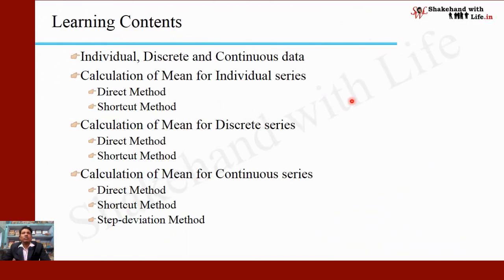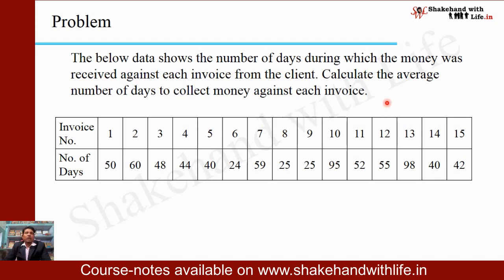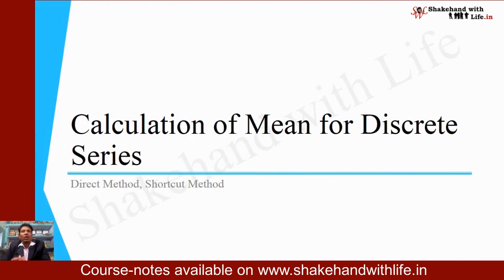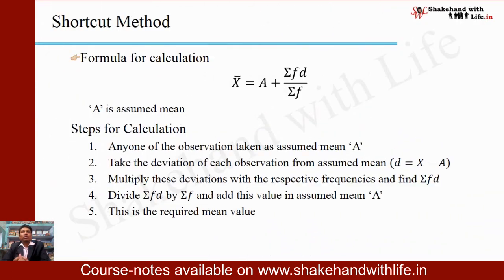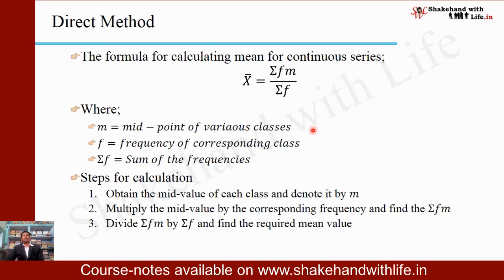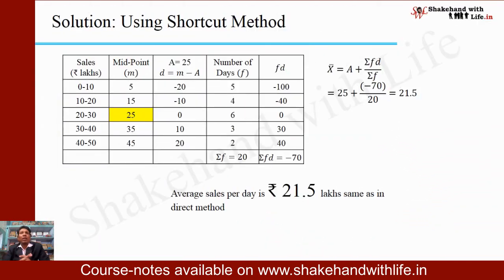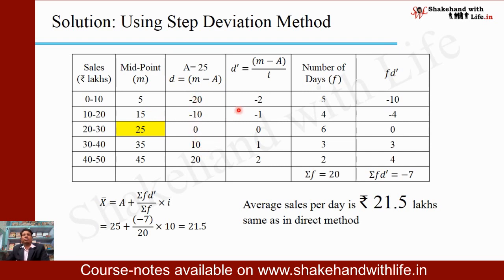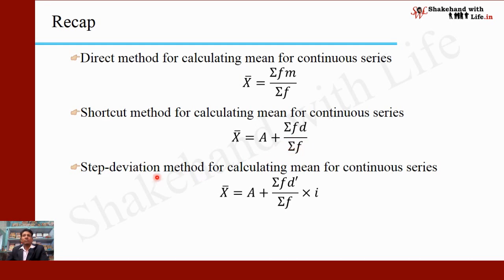Calculation of Mean with Example | Descriptive Statistics | Statistics and Data Analysis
Calculation of Mean with Example: Direct method, Shortcut method, Step-deviation method | Descriptive Statistics | Statistics and Data Analysis

CHAPTERS
0:00 Introduction
0:37 Learning Contents
1:12 Mean for Individual Data
1:59 Mean for Discrete Data
2:47 Mean for Continuous Data
28:02 Recap

Mean for Individual Series: Direct Method
Find the sum of all the data values and divide this total by the number of data values

Mean for Individual Series: Shortcut Method
When the number of observations is large, the mean can be found by the shortcut method or assumed mean method.
• First choose a data value as an assumed mean.
• Find the deviation of each data value from the assumed mean.
• Find the sum of the deviations and then divide the sum by the number of data values.
• And finally add the assumed mean to the result.

Mean for Discrete Series: Direct Method
• Multiply the frequency (f) of each data variable (x) and find Σfx
• Find the sum of frequency Σf
• Divide Σfx by Σf and hence the mean of the data.

Mean for Discrete Series: Shortcut Method
• Take any observation as an assumed mean
• Take the deviation of each observation from the assumed mean.
• Multiply these deviations with their respective frequencies and find the sum as Σfd
• Divide Σfd by the sum of frequencies Σf
• Add this calculated value to the assumed and hence the mean of the data.

Mean for Continuous Series: Direct Method
• Obtain the mid-value of each class and denote it by ‘m’.
• Multiply the mid-value by the corresponding frequency and find the Σfm
• Divide Σfm by the sum of frequencies Σf and hence calculate the mean.

Mean for Continuous Series: Shortcut Method
• Choose any value as an assumed mean ‘A’
• Take the deviation of each data value from the assumed mean such as d = (m-A)
• Multiply the mid-value by their corresponding frequencies Σfd
• Divide Σfd by Σf and add into the assumed mean and hence find the mean of the data.

Mean for Continuous Series: Step Deviation Method
• Find the mid-value ‘m’ of each class interval
• Choose any mid-value as assumed mean ‘A’
• Find d = (m-A)
• Find the step deviations by dividing each deviation by the class interval ‘I’ such as d’ = d/i
• Multiply d’ with the corresponding frequencies and find Σfd’
• Find the sum of frequencies Σf
• Divide Σfd’ by Σf and then multiply this value by ‘I’ and add it to the assumed mean.
• This is the required value of the mean of the data given.